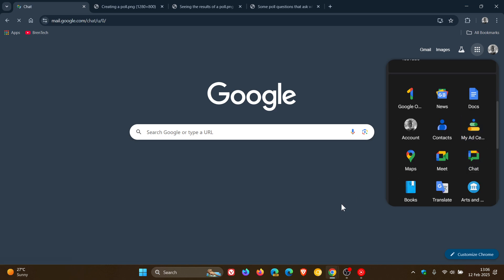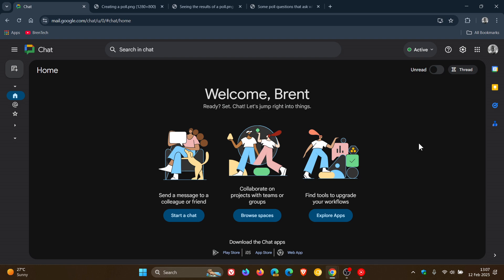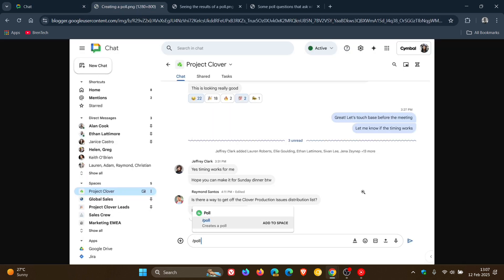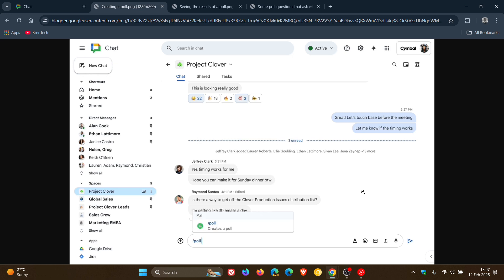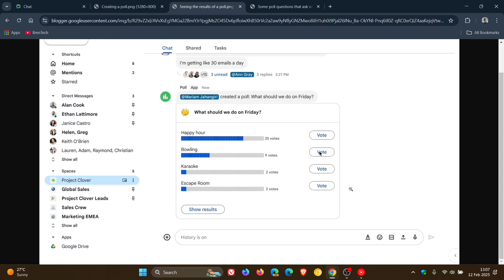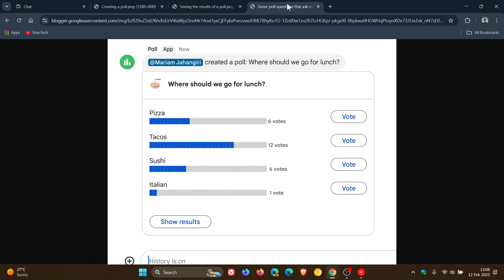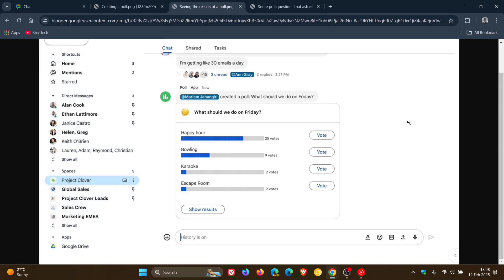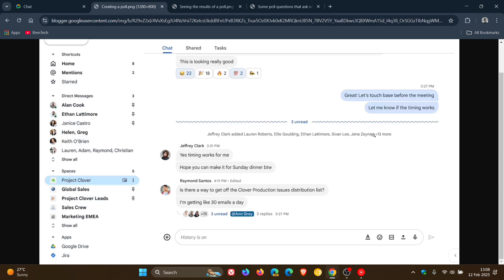Google Chat Now Has Polls!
According to Google, this is an easy way to gather feedback directly in your Google Chat conversations.